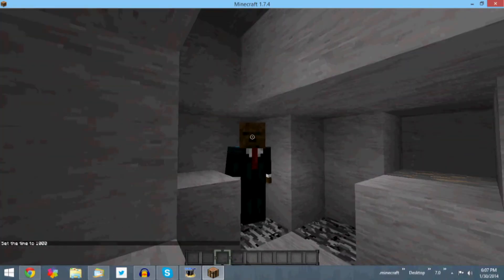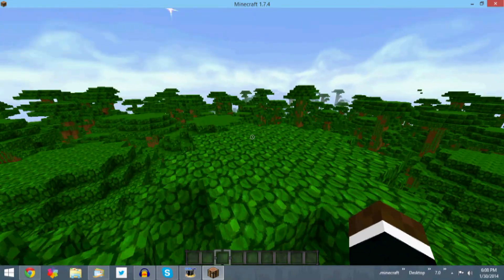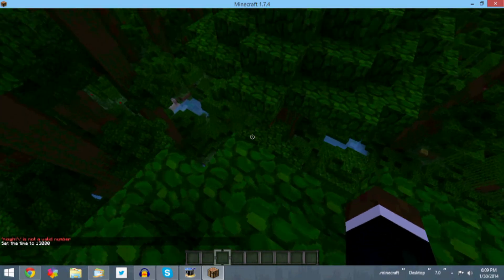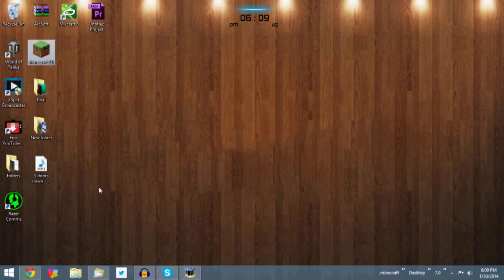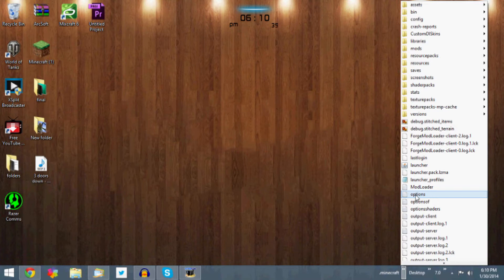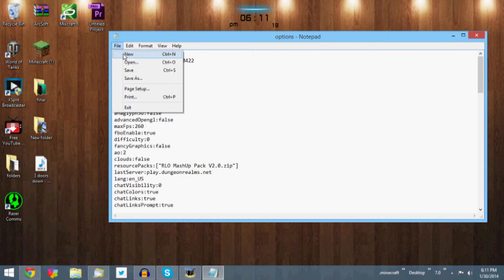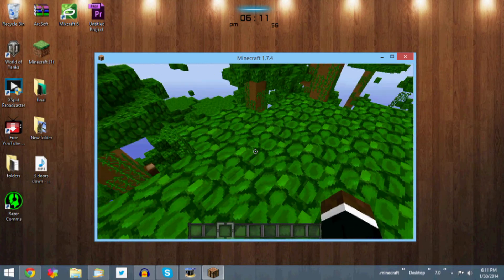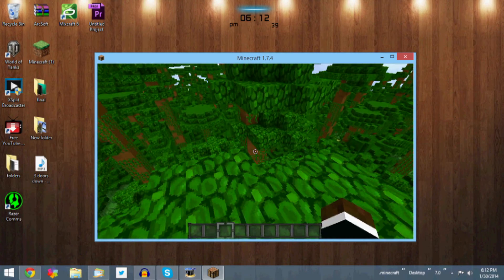Minecraft -Full Brightness Mod 1.7.4 No Installation! New!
Hey what's going on guys! Welcome back to another video by RealLifeOORA!

This Video: Welcome to another video! This is a quick tutorial showing you guys how to get full brightness my modifying the script in your minecraft folder files.

appreciated!